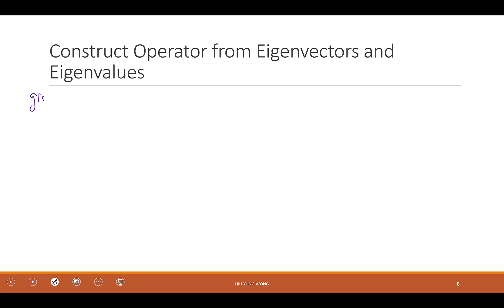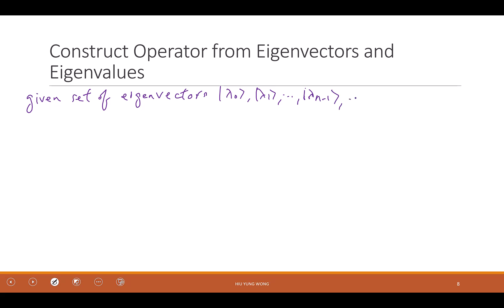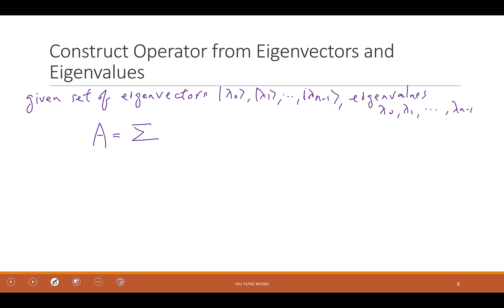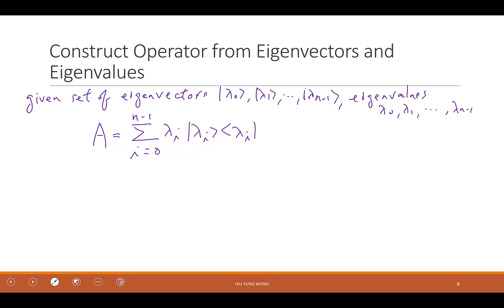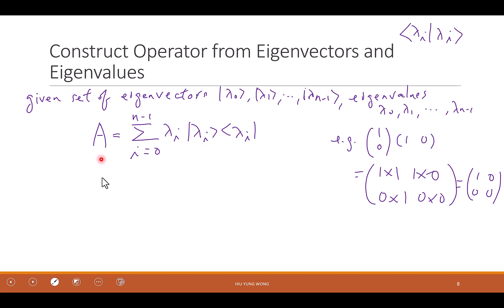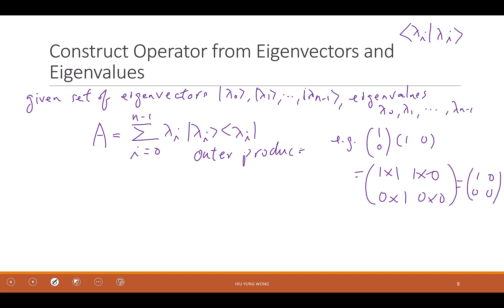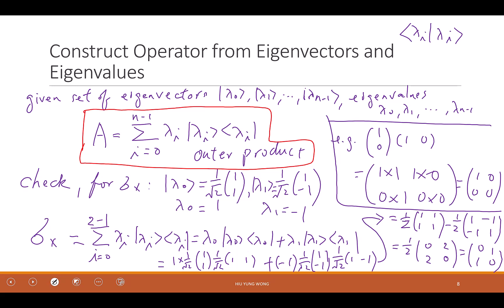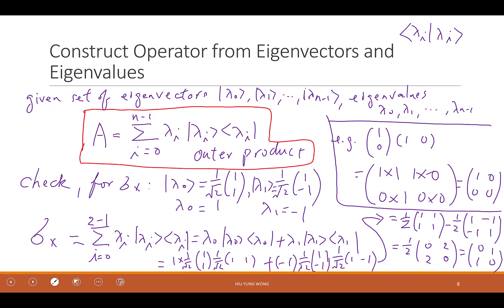Lecture 7-2, Ch9 Constructing Matrix from its Eigenvalues and Eigenvectors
Ch9 Constructing Matrix from its Eigenvalues and Eigenvectors